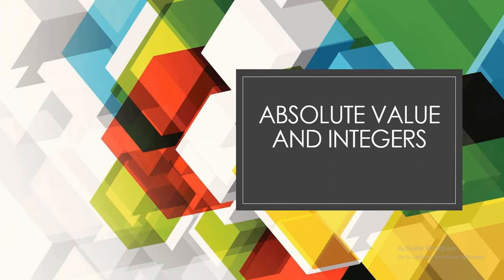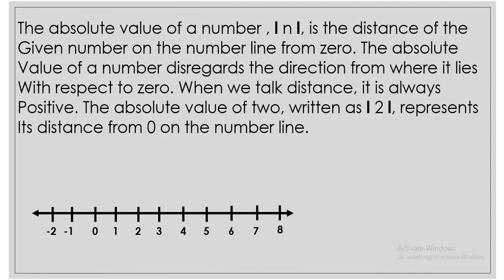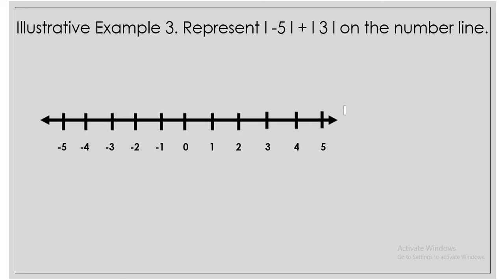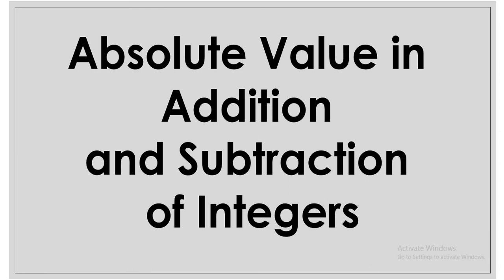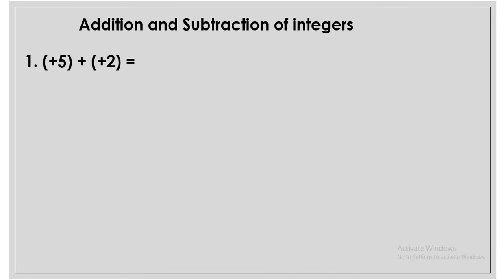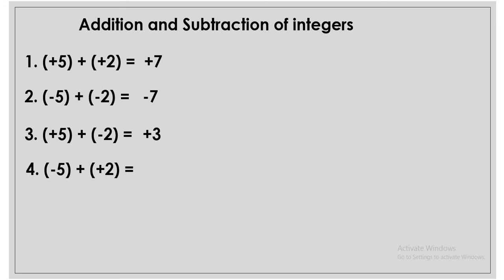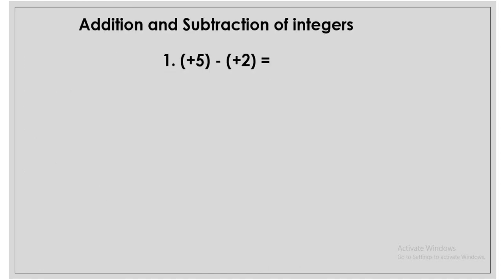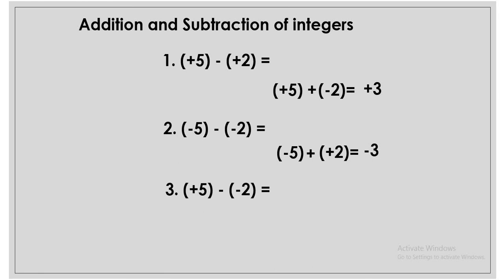Absolute Value and Integers